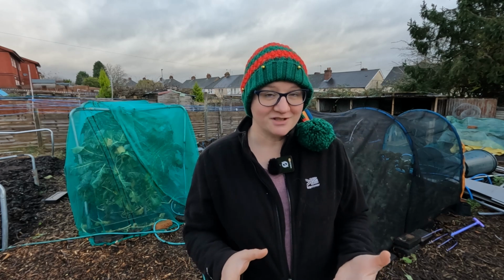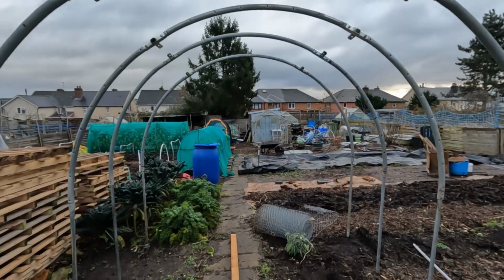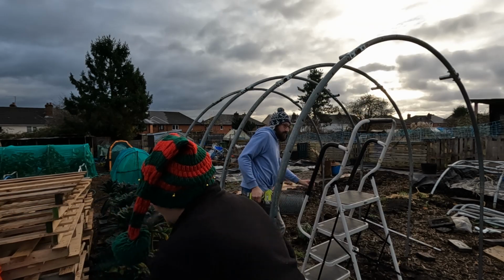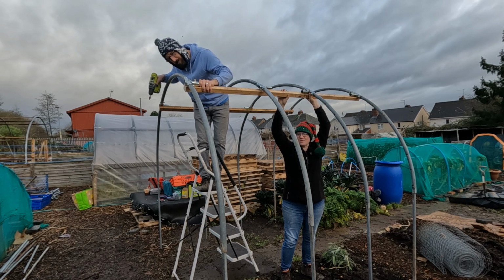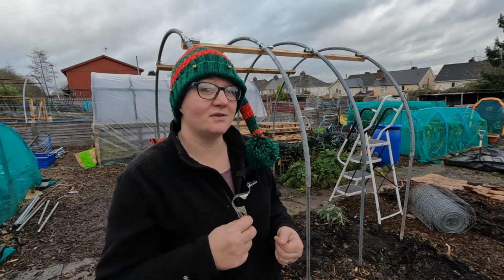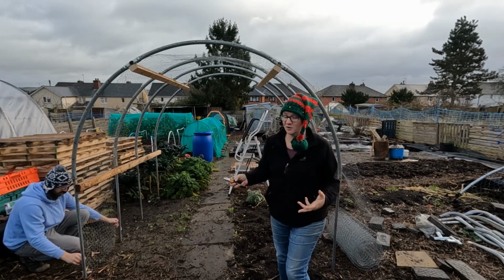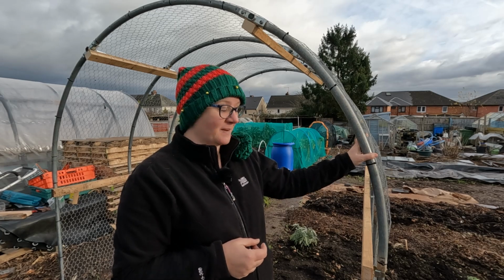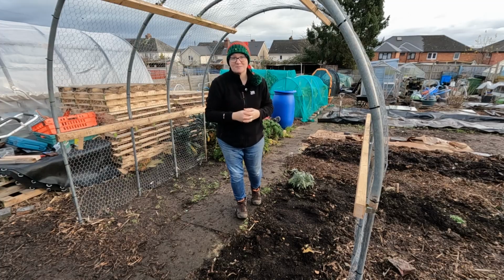How To Build An Arched Trellis CHEAP? Vertical Growing For Vegetables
Grow vegetables vertically to save more space. This strong growing arch provides the perfect climbing frame for squashes, beans and even flowers. Using recycled materials, old trampoline parts, it become a super strong garden arch.
 Perfect for our squashes to be plated out and trained this year.